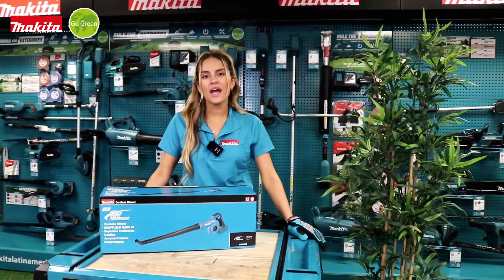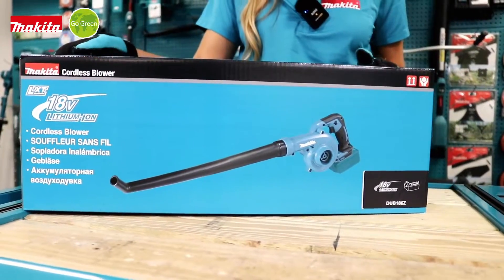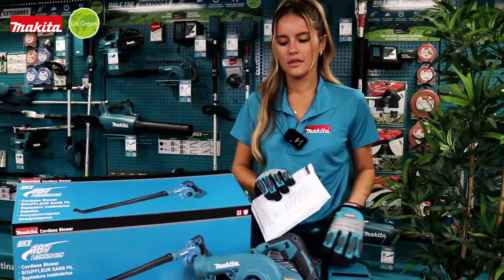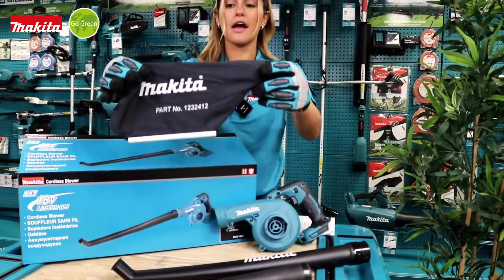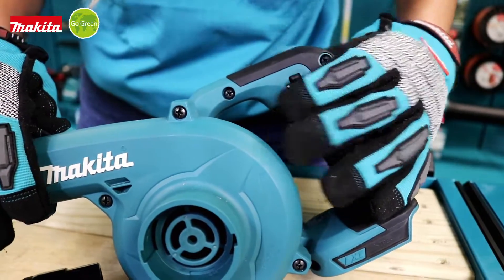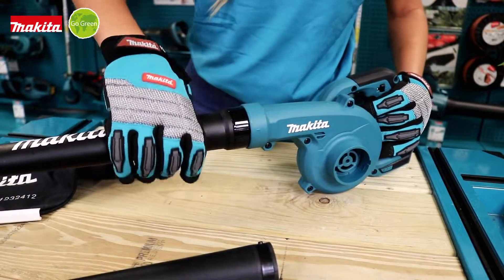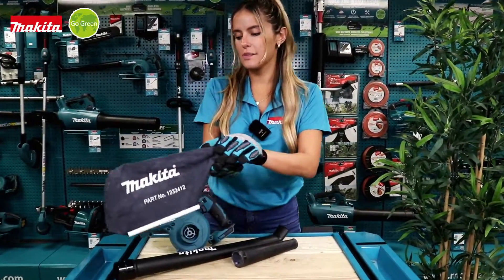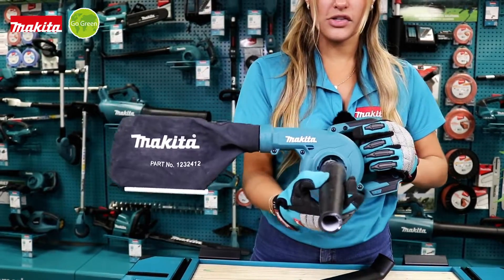Makita DUB186 18V LXT Cordless Variable 3-Speed Blower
Unboxing the Makita DUB186 18V LXT Cordless Blower. Compact and lightweight for single handed operation. Low noise level suitable for use in residential areas and public spaces. The best choices for use in resorts, public places, and residential areas